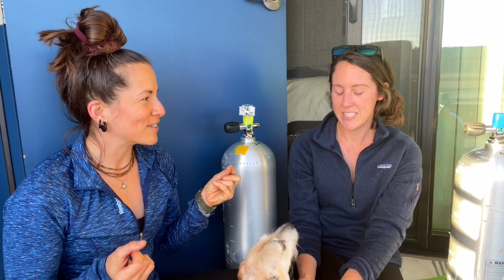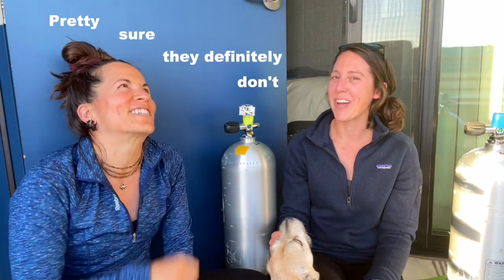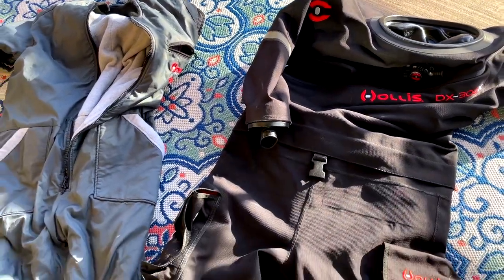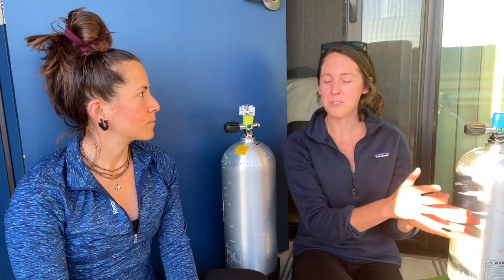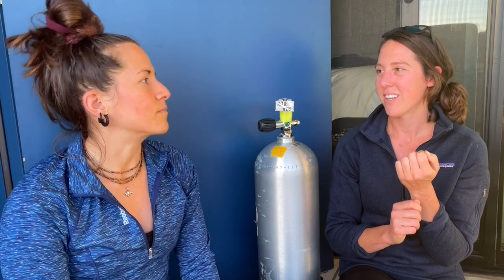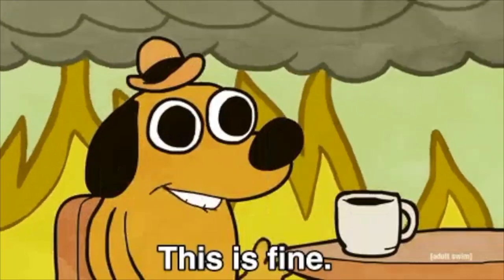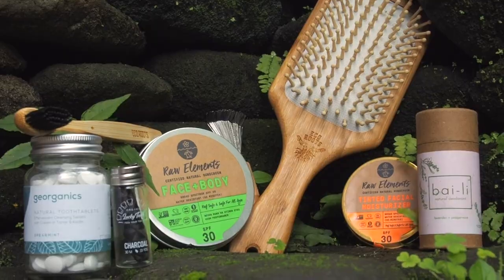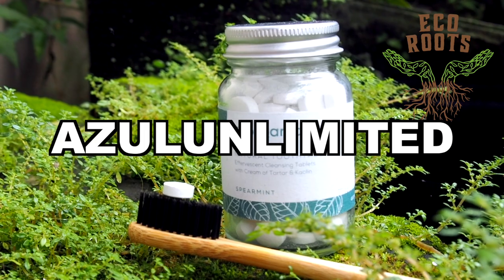Drysuit buying guide FOR BEGINNERS - How to fit a drysuit 🧑‍🚀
Want to know more about drysuit diving and how to fit a drysuit? Check out this California diver’s journey towards buying a drysuit on a budget.

Use code: AZULUNLIMITED

Have any of these questioned crossed your mind?

🕴Why switch to drysuit diving?
🕴How do I figure out what to buy?
🕴What are the fit considerations?
🕴What’s the best way to purchase?
🕴What are must have accessories?
🕴What can I get by with on a budget?

We cover all of that in this video, specifically buying on a budget and how to fit a drysuit. Although we mostly talk about saving yourself from the cold, there are plenty of divers who stick to drysuits because of buoyancy preferences.

👉 What do you dive with? Tell us about your buying experience in the comments below 👇